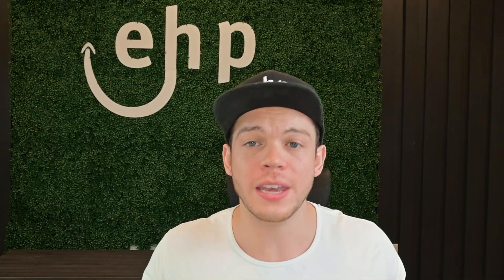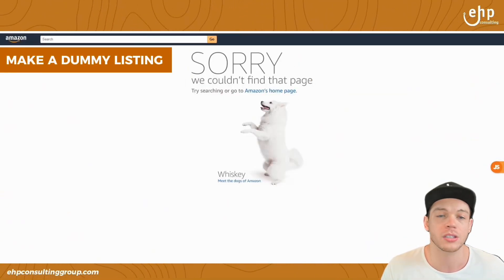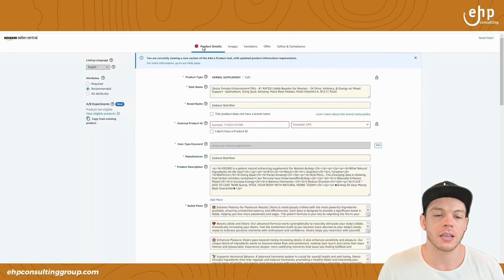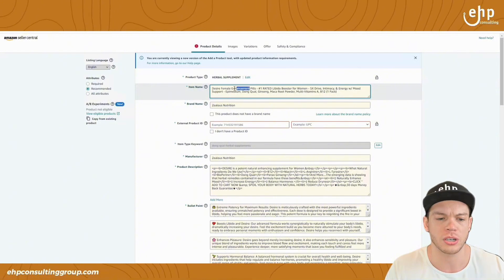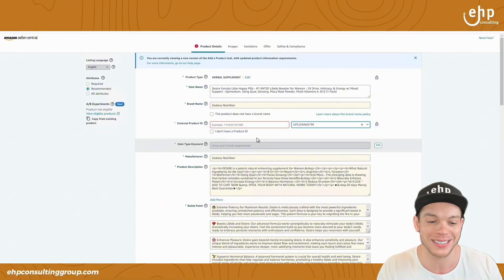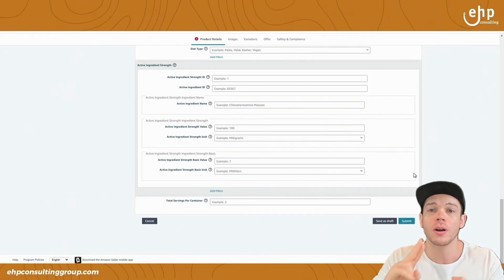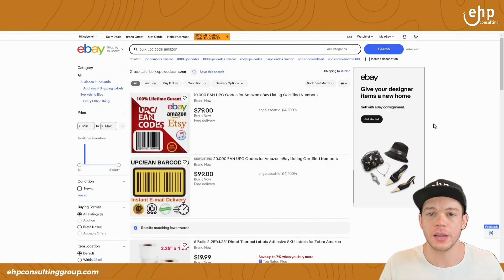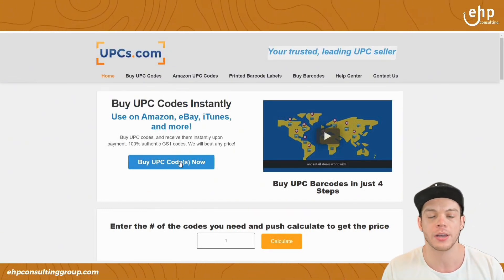How to Set Up a Dummy Listing on Amazon: Stop Detail Page Removals!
Are you facing issues with detail page removals on Amazon? In this video, we’ll show you how to set up a dummy listing to protect your products and prevent unwanted removals. This simple yet effective strategy can help you maintain your listings and safeguard your sales.

In this video, you’ll learn:
- What a dummy listing is and why it’s important
- Step-by-step instructions for creating a dummy listing on Amazon
- Tips for ensuring your dummy listing is effective
- Best practices to avoid detail page removals in the future

Don’t let detail page removals disrupt your business! Watch now to learn how to set up a dummy listing and keep your Amazon store running smoothly.

Timeline:
0:00 Intro
0:07 How To Set Up A Dummy Listing On Amazon (Stop Detail Page Removals!)
0:44 Example Product
1:00 Make a Dummy Listing
1:16 Manage and Inventory Page
2:13 UPC code
2:38 Sumbit it to Amazon
2:49 Wait 48 Hours
3:05 Outro